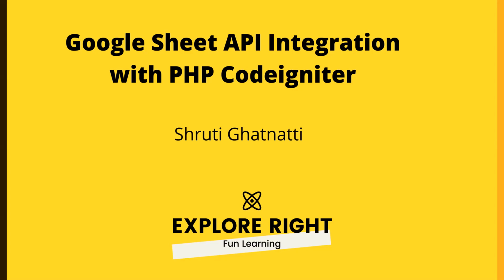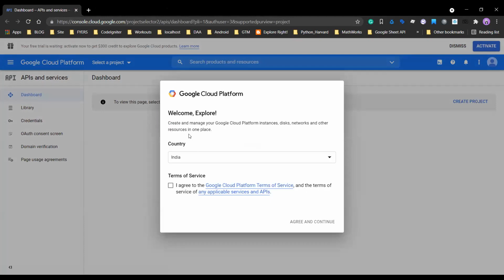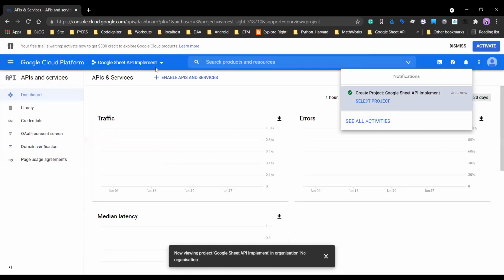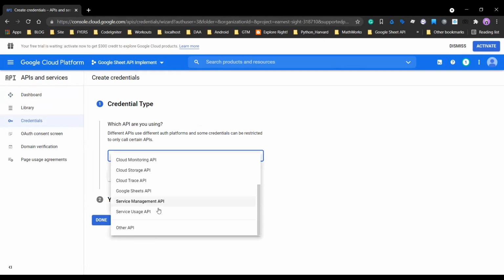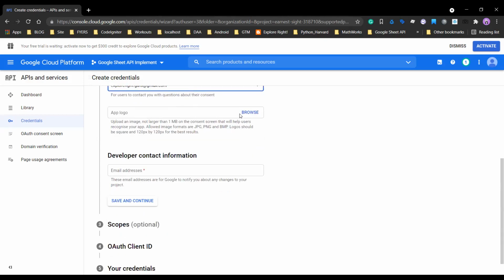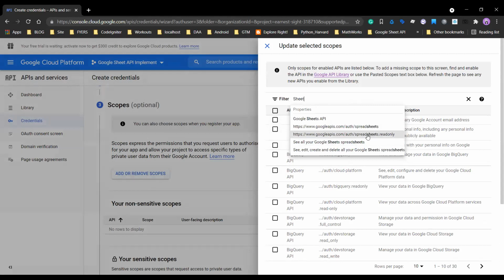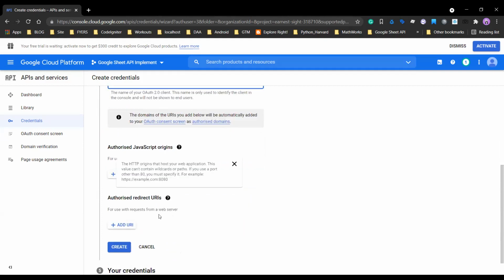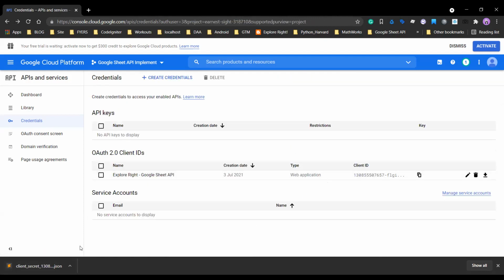Google Sheets API Integration with PHP Codeigniter - Part 1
Talk to Google Spreadsheets using Google Sheets API in your website using PHP Codeigniter.

The videos are divided into a sequence of steps to implement the Google Sheets API in a website built using the PHP Codeigniter framework.